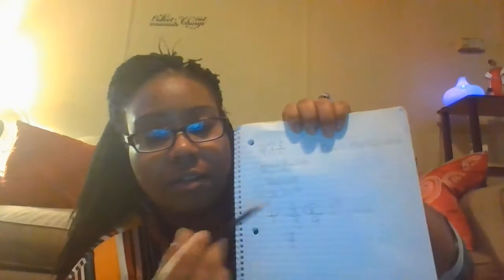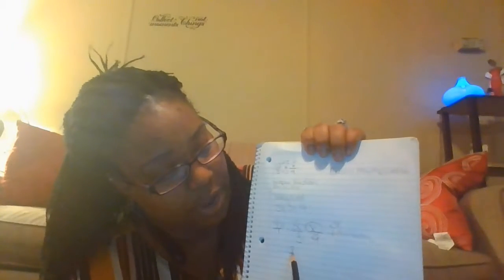Math Foundations Video #1 M Petitt Medium